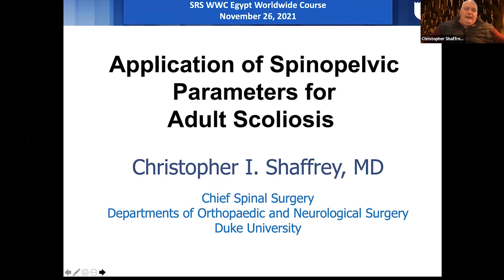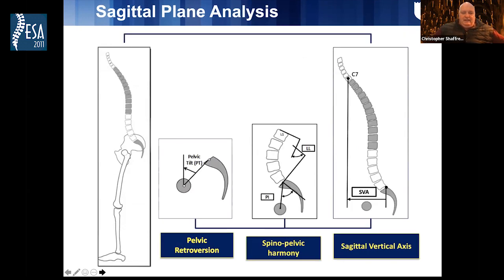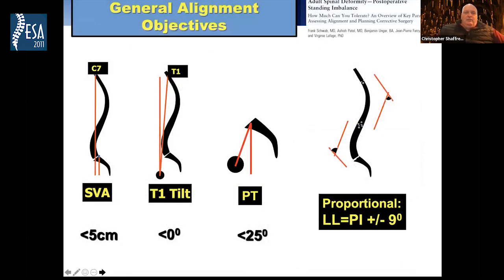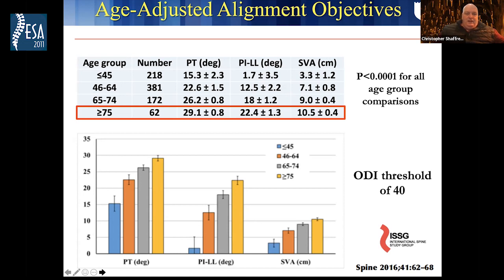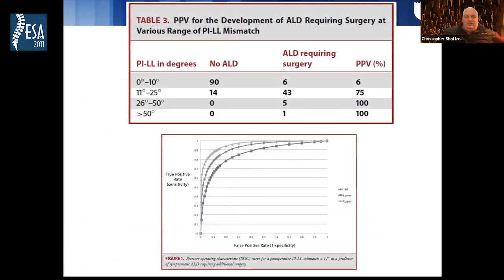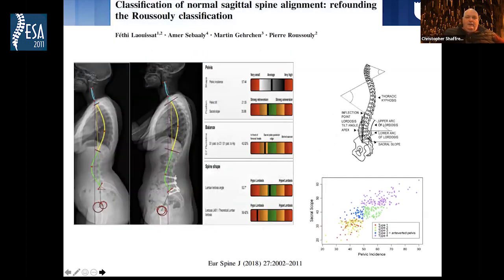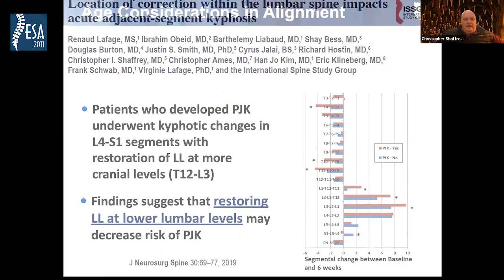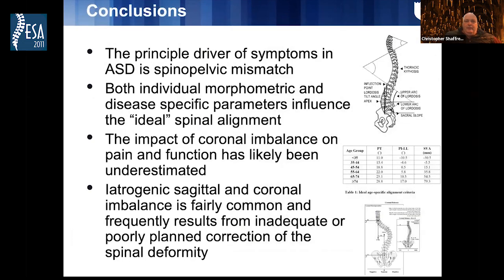ESA 2022, Christopher Shaffrey, Application of spinopelvic parameters in adult scoliosis.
Application of spinopelvic parameters in adult scoliosis from the annual conference of the Egyptian Spine Society 2022